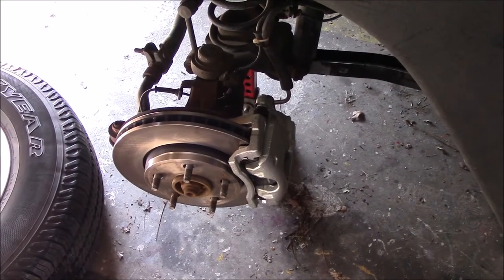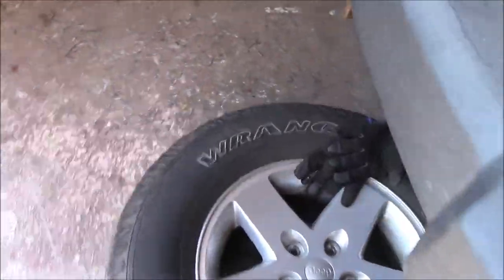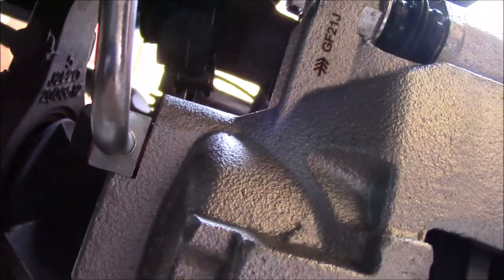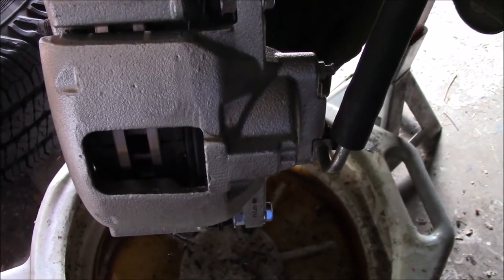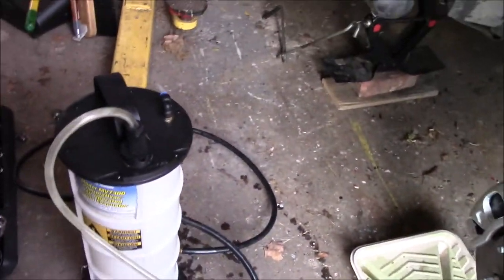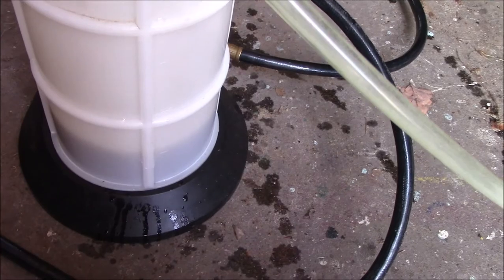bleeder screw should be on top of caliper when installing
I installed my front callipers with bleeder screws on the bottom of the Brake hose connection. I could not get the air out of the brake lines. Brake pedal goes to the floor and brakes pedal will not pump up.